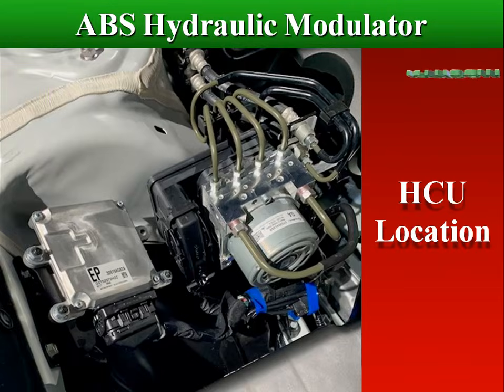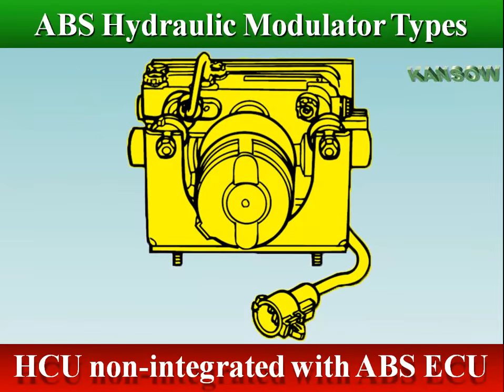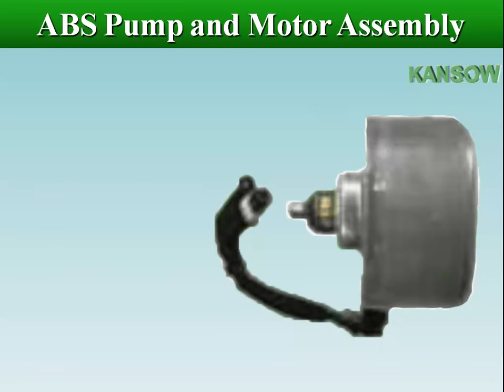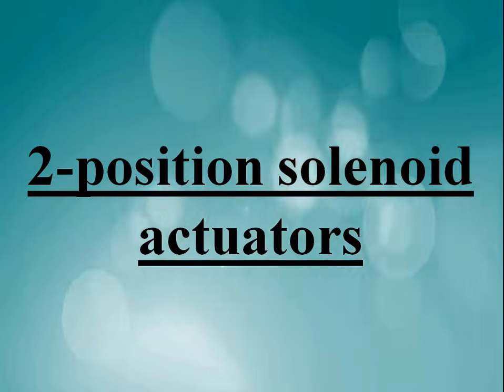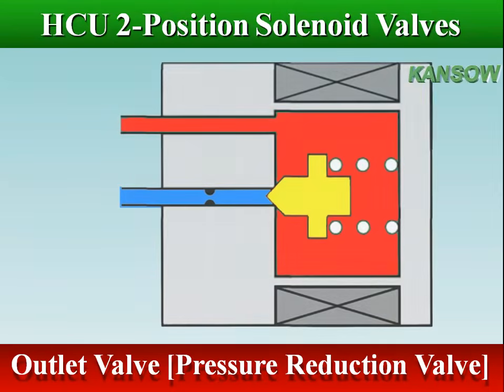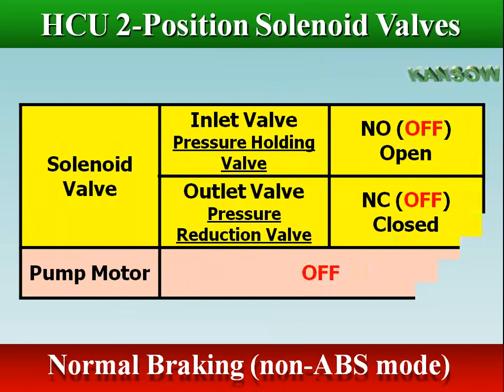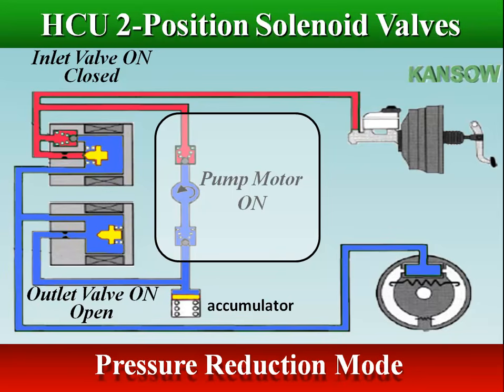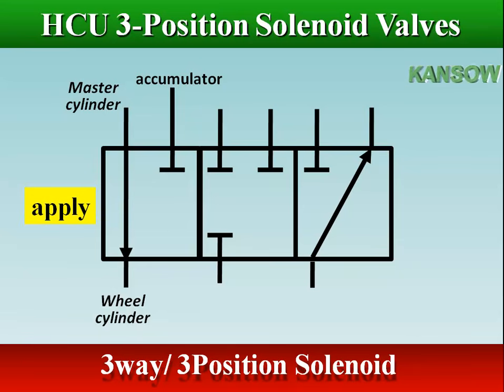ABS Hydraulic Modulator Types & Components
 ABS  Hydraulic Modulator [Hydraulic Control Unit (HCU)]
 ABS Hydraulic Modulator Types
 ABS Hydraulic Modulator Components:
             ABS Pump and Motor Assembly
             HCU Solenoid Valves:
                    2-position solenoid valves & ABS Operation Modes
                    3-position solenoid valves